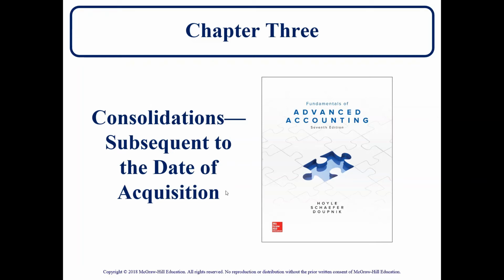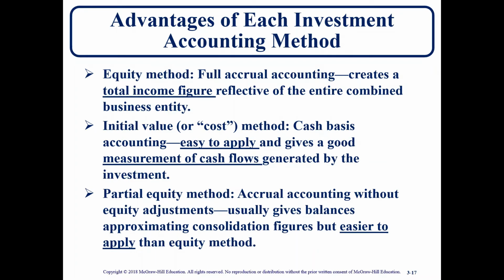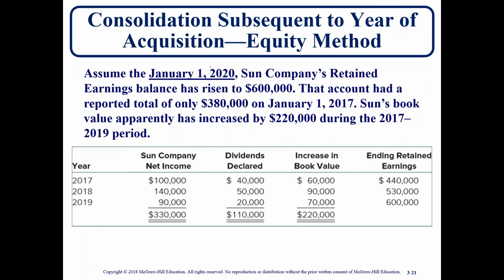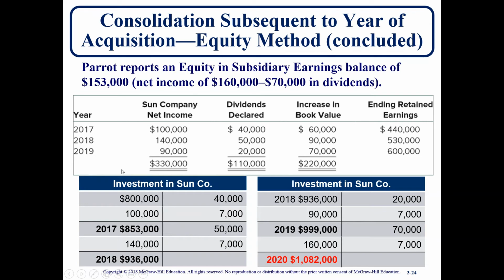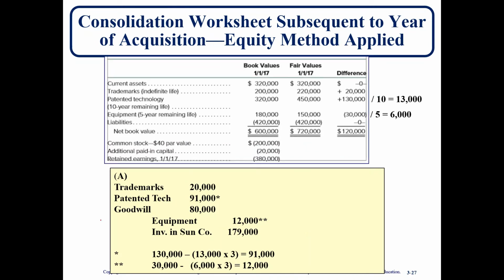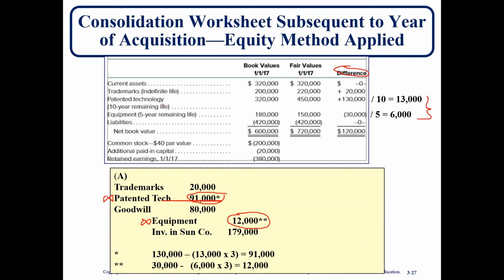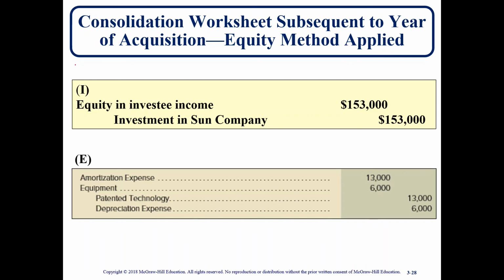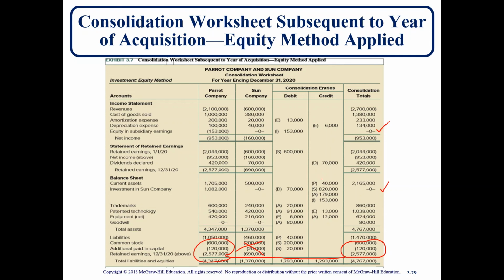Consolidation - Subsequent Year: Equity Method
How to prepare consolidated financial statements subsequent to acquisition when the parent has applied the equity method in its internal records.